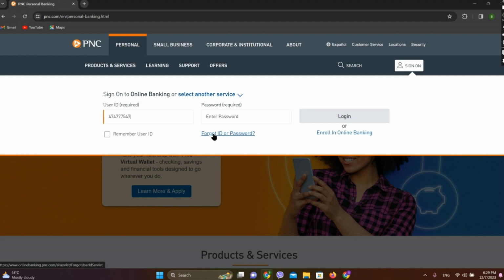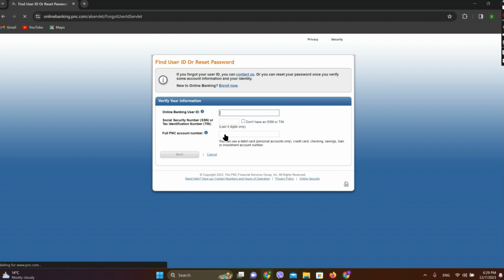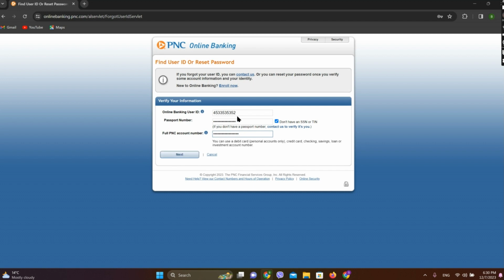How to Reset PNC Bank Online Banking Login Password (2023)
Learn the exact steps on how to reset pnc bank online banking password. Make sure you watch the video till the end for better assistance.